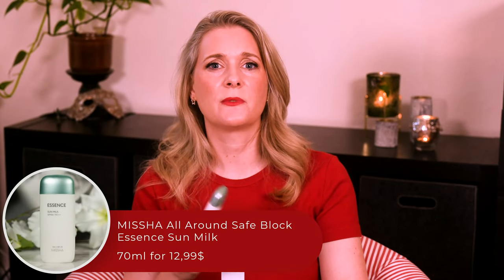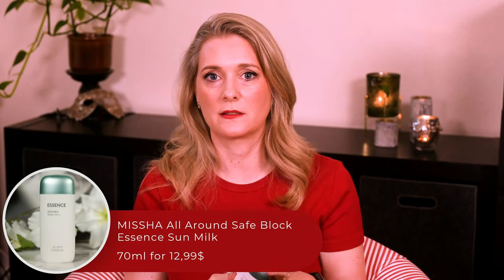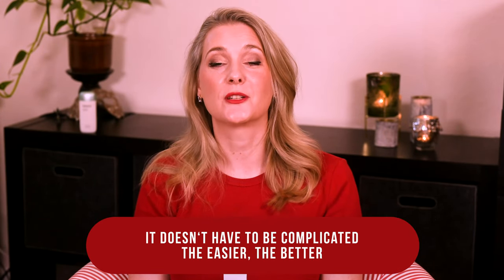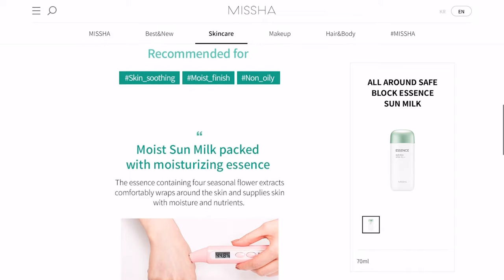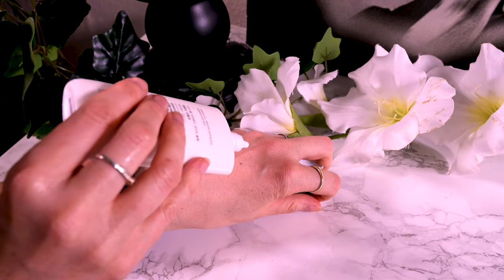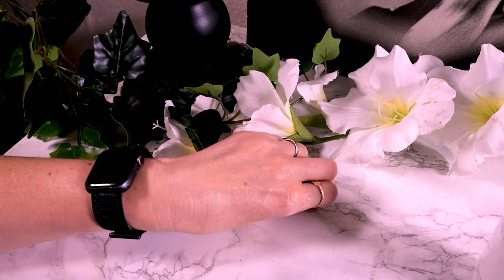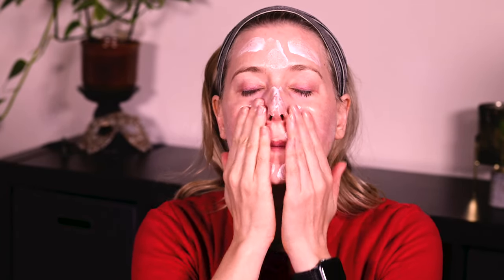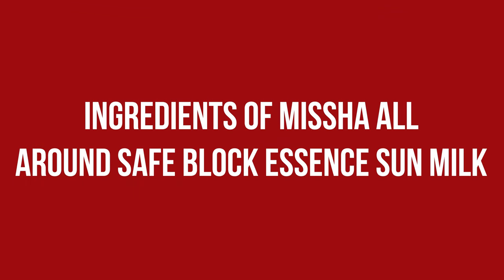MISSHA All Around Safe Block Essence Sun Milk SPF 50 - for which occasion? | Doctors Review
Yes, the MISSHA All Around Safe Block Essence Sun Milk SPF 50 has some flaws, but that doesn't mean there isn't a place for it in my sunscreen wardrobe!
Do you want to know for what?

Kapitel:
0:00 Why a sunscreen wardrobe
0:42 Intro
0:52 Claims of the MISSHA All Around Safe Block Essence Sun Milk
1:10 Texture and scent of the MISSHA All Around Safe Block Essence Sun Milk
1:24 How to use the MISSHA All Around Safe Block Essence Sun Milk
2:27 Ingredients of the MISSHA All Around Safe Block Essence Sun Milk
3:15 Skin types the MISSHA All Around Safe Block Essence Sun Milk is best for